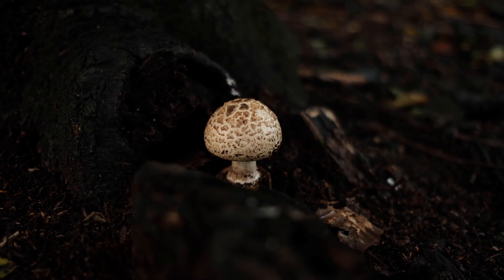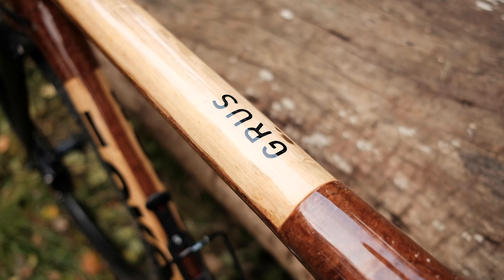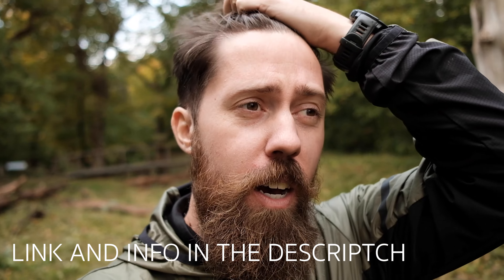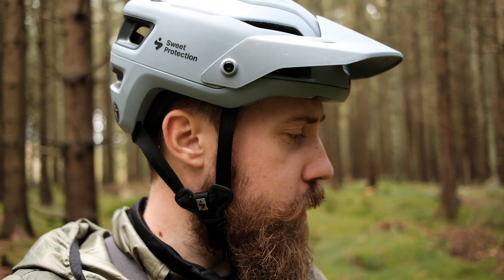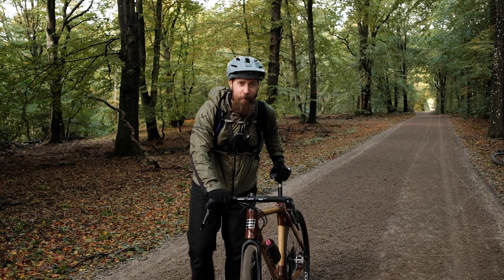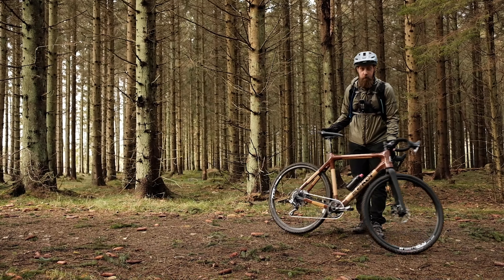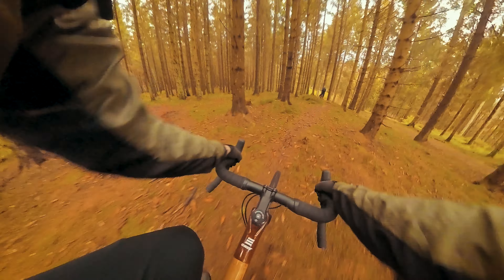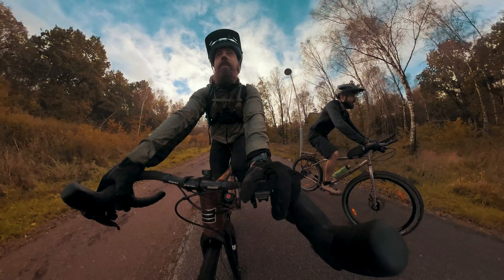I tried gravelbiking and it wasn't horrible!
In this video I go on my first ever proper gravel ride!
I do this on a very special gravel bike made out of bamboo!
Find out everything you need to know and purchase a truly unique bike right

Watch the commercials. Entirely free!

Link up with me on instagram! to meet up for rides or just some nice mtb content!